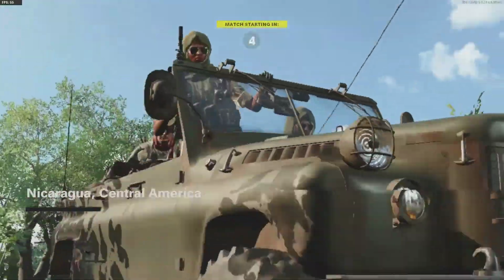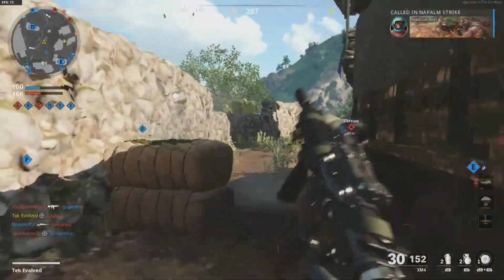Call of Duty Black Ops Cold War GPU Minimum Requirements Test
System,,,,
Ryzen 3700x 8 cores 16 threads SMT on
16gb DDR4 3200mhz
HD7870 Ghz edition "2Gb"

In this video i do somewhat of an optimization test, using the recommended in-game setting and also 1080p native resolution using a card just below the "Minimum Requirements" testing overall graphic performance, this card "HD7870" was unplayable during the Open Beta so what is the experience like after launch is it the same or improved as this game on ultra setting can eat up over 4gb of Vram easy. if you like the concept of the video and enjoyed watching please like the video.